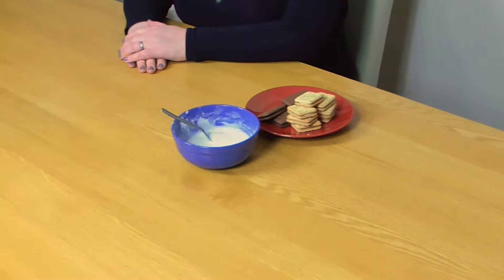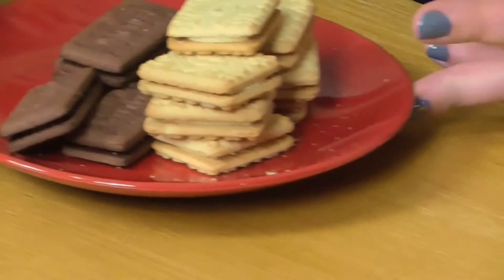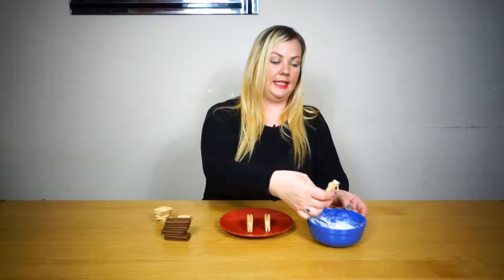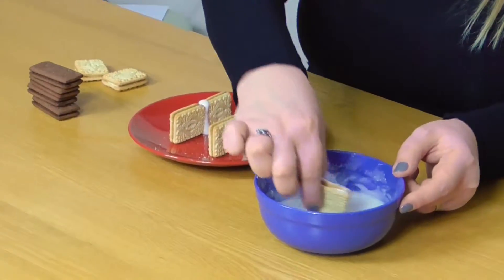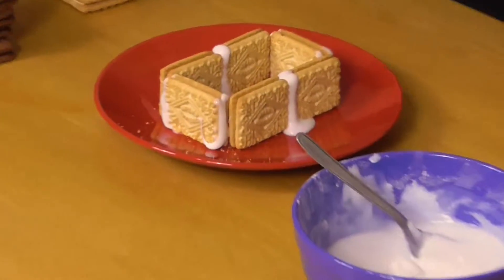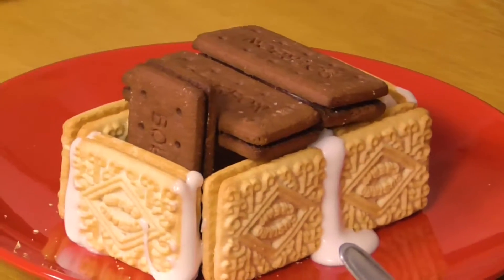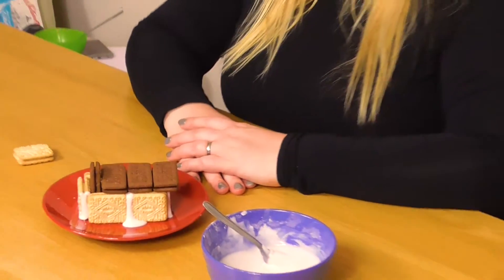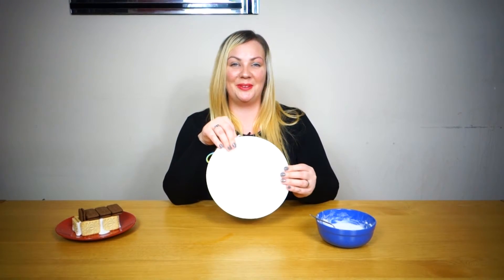Build With Biscuits!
Today's tip to entertain your toddler is building with biscuits. Toddlers will love to play and eat what they have built.